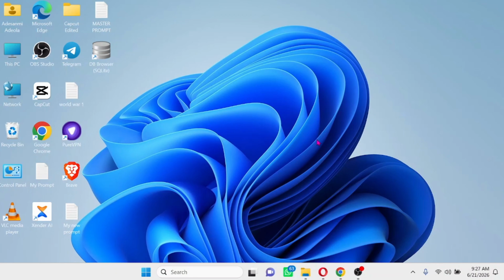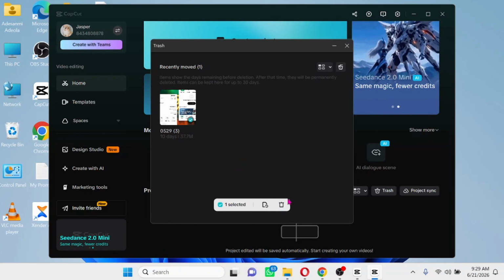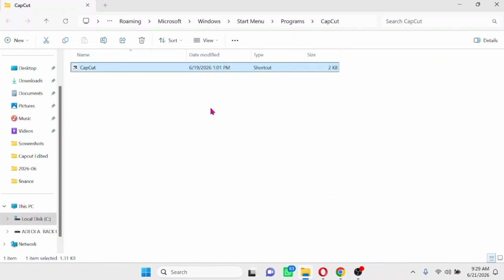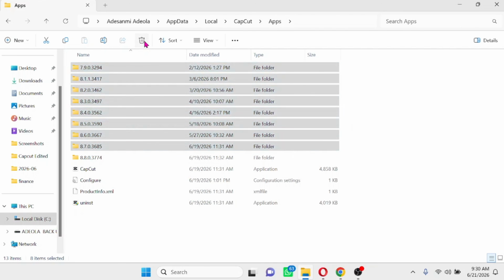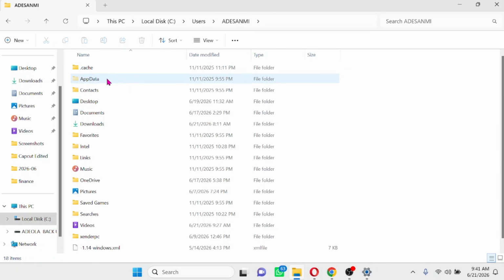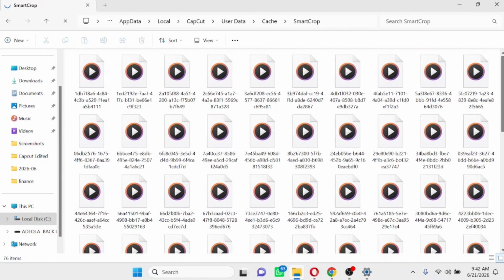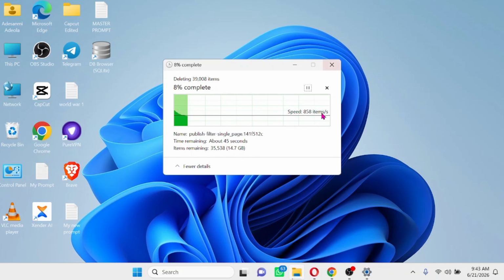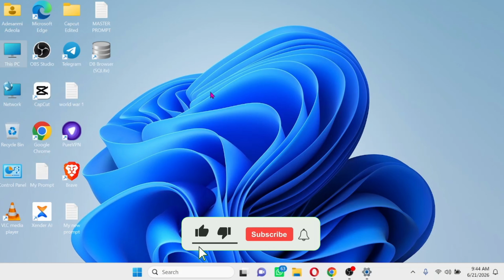CapCut IS STEALING Your Disk Space! Fix It in Minutes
CapCut secretly eating up your computer's storage without you realizing it? In this video, you'll discover why CapCut disk space usage keeps growing, where hidden cache files are stored, and the fastest way to free up storage in just a few minutes.

If your PC is running out of space or CapCut storage is becoming a problem, this simple guide will help you clean up unnecessary files and improve performance quickly.